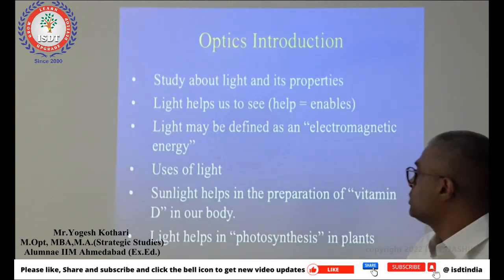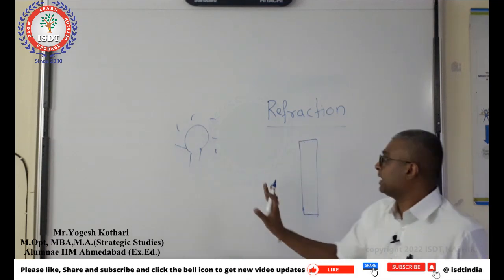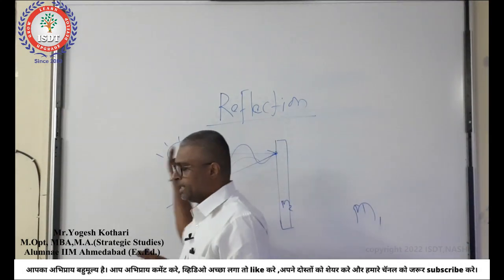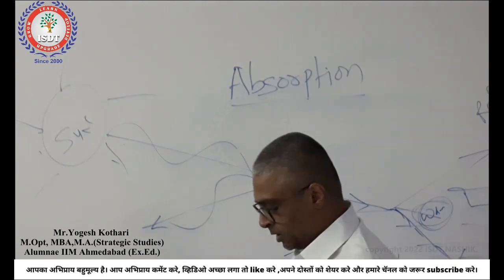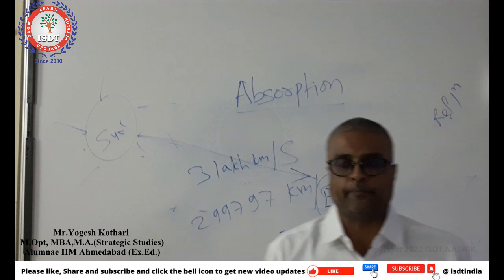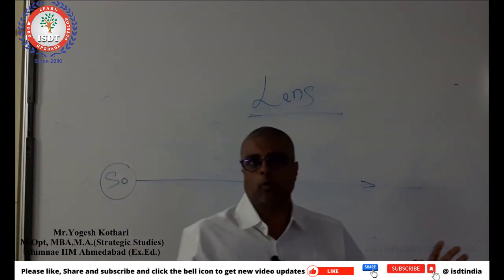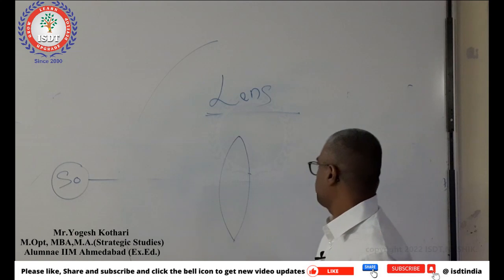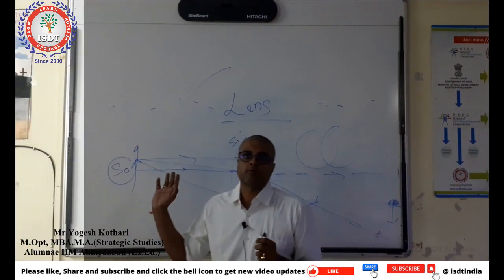Basic Optics and Lenses | How it works? | ISDT Knowledge Series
What is optics?
What do you mean by electromagnetic spectrum?
How does light travel? Properties of light.
What is a reflection?
What is refraction?
What is Absorption?
What is a lens?